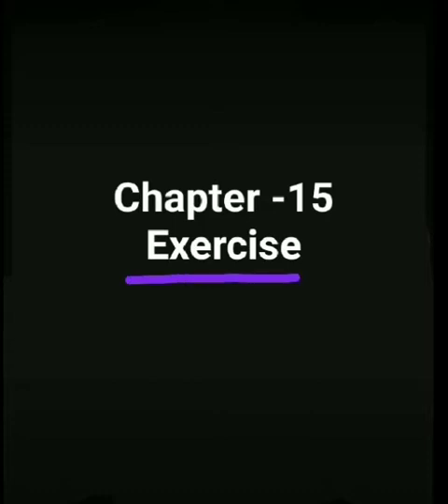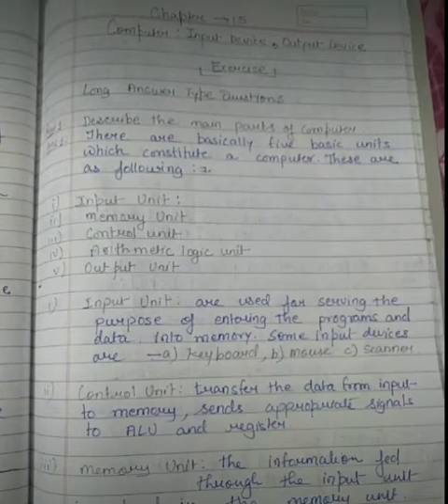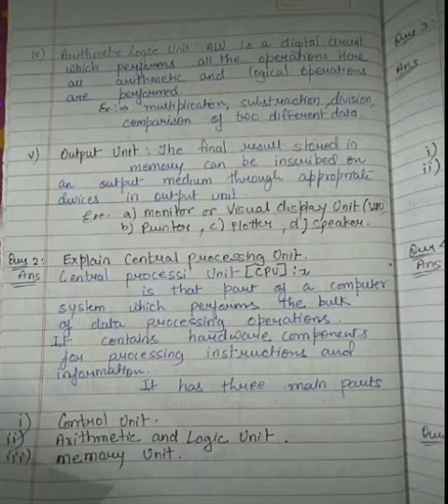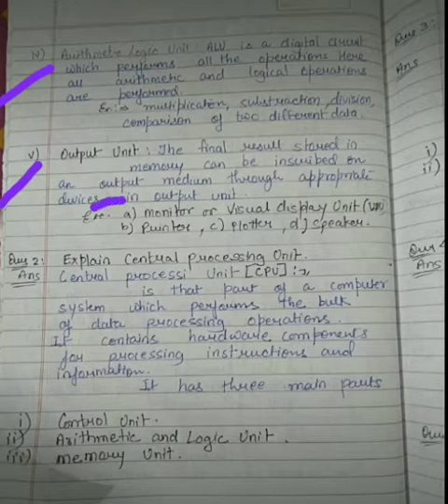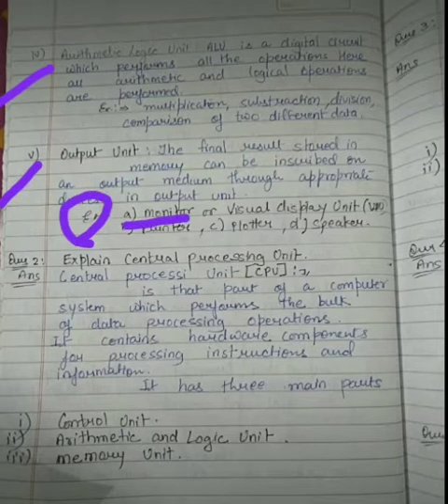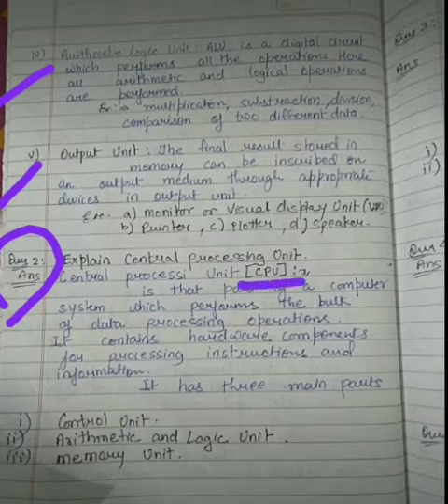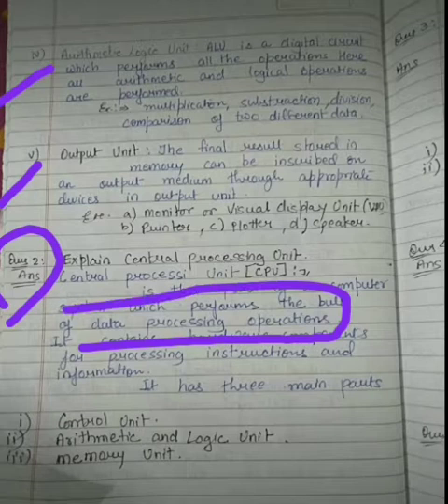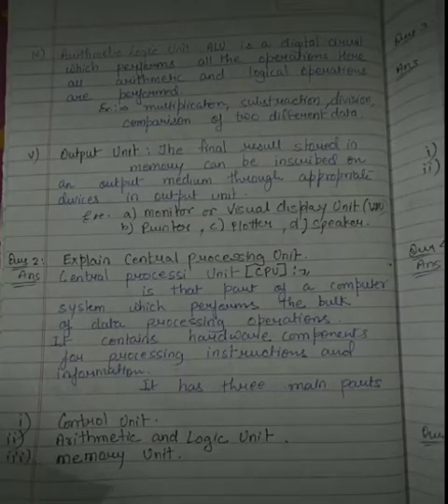Class 7 ch-15 ( Computer)Exercise part 1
Video from ,Teacher